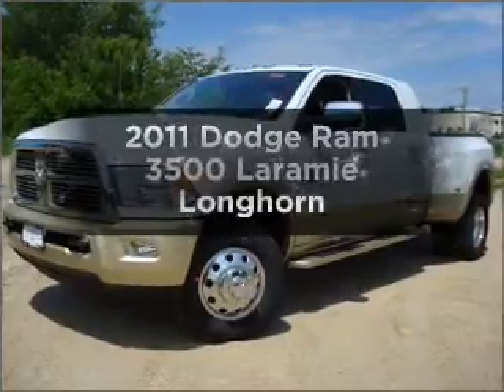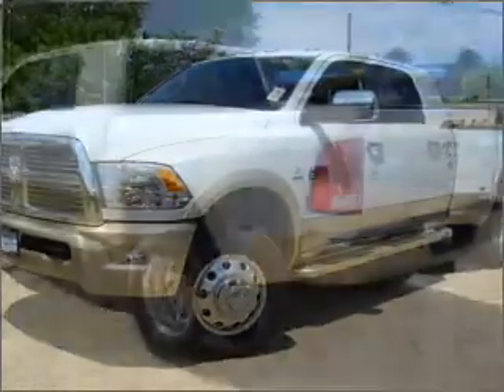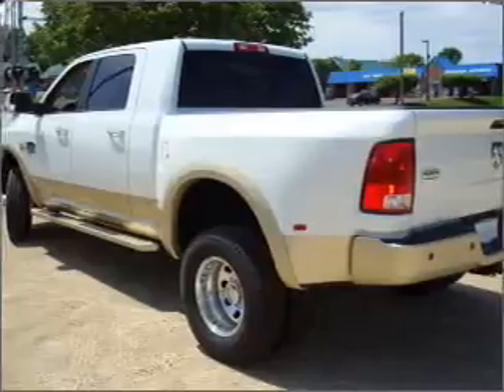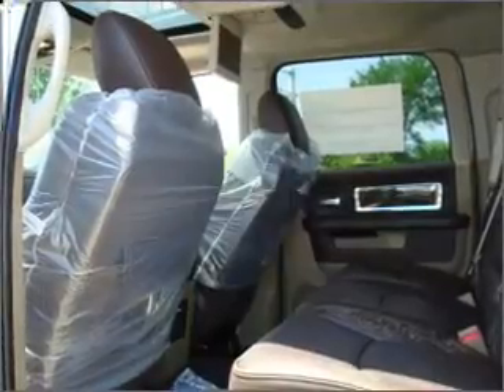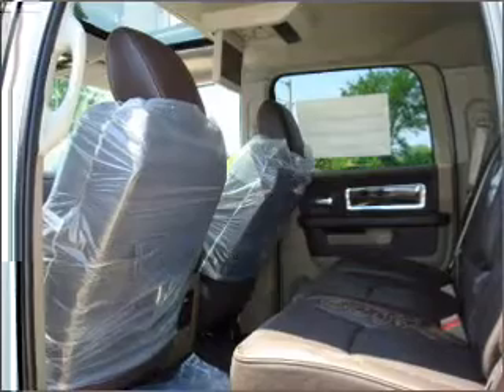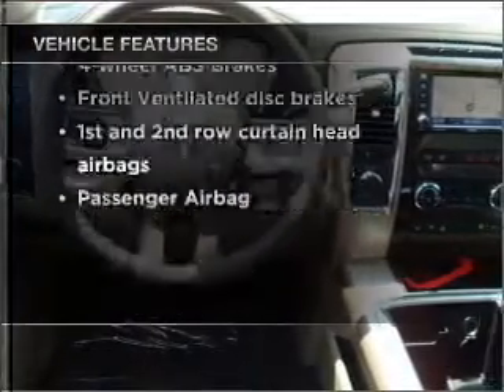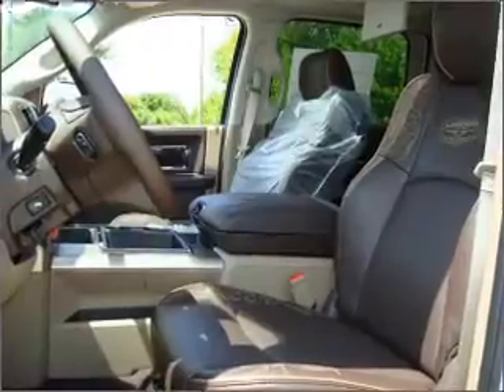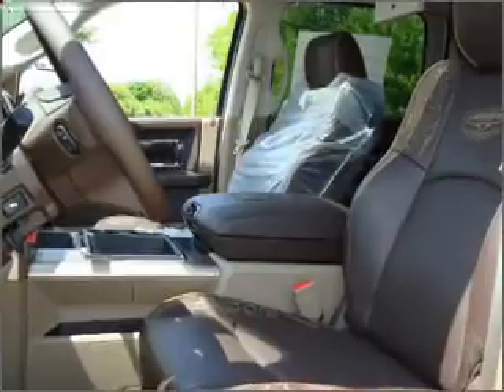2011 Dodge Ram 3500 - St. Charles IL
Year: 2011
Make: Dodge
Model: Ram 3500
Trim: Laramie Longhorn
Engine: 6.7 liter inline 6 cylinder 24 valve
Transmission: 6-Speed Automatic
Color: Bright White
Mileage:
Address:
1611 East Main St.